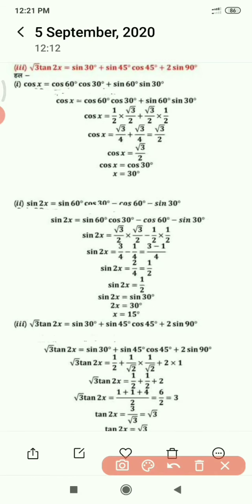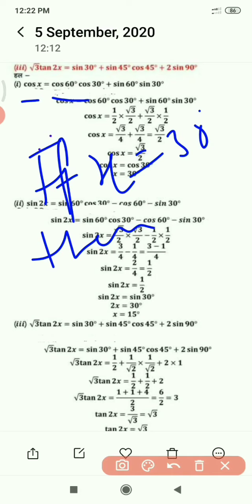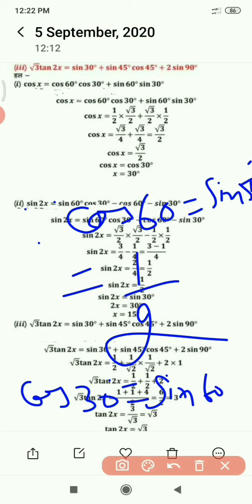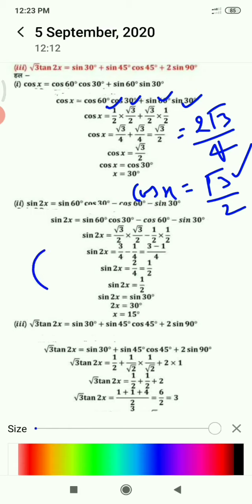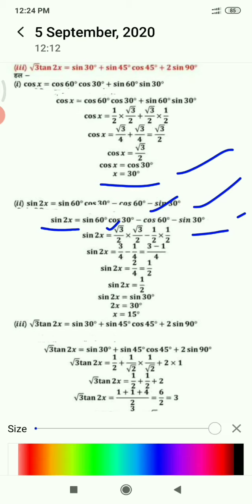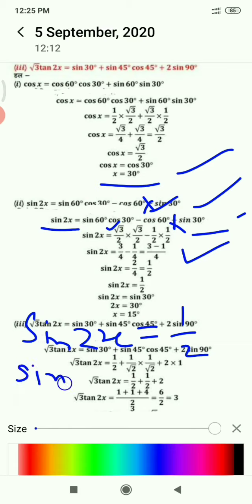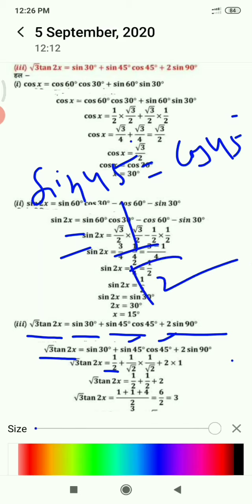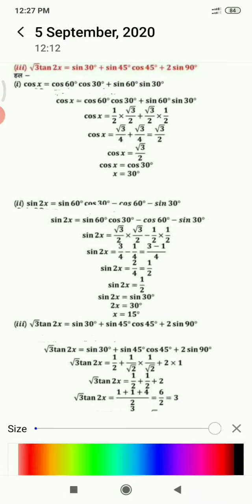Trigonometry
Class 10th